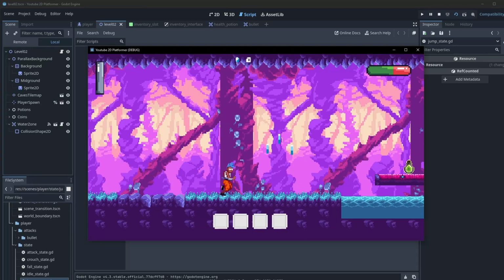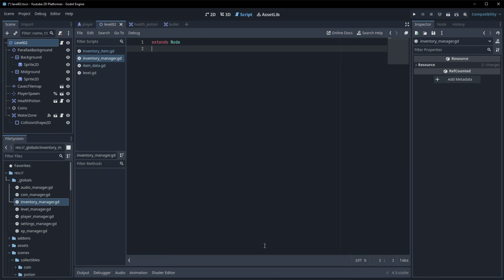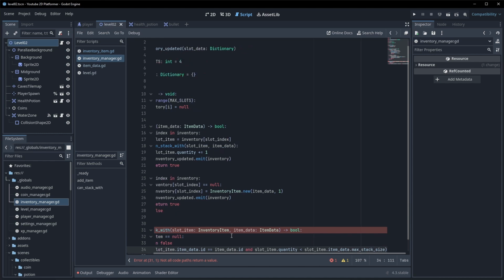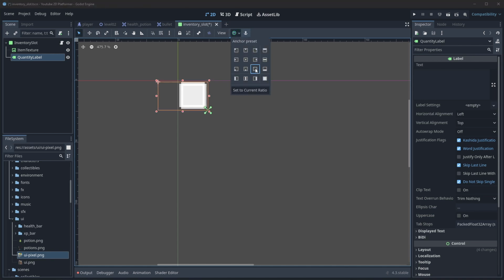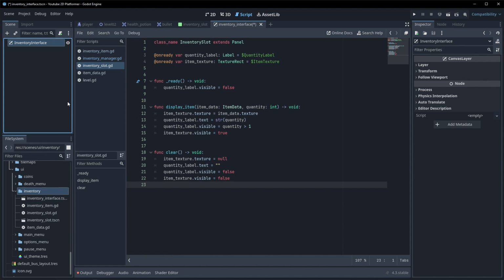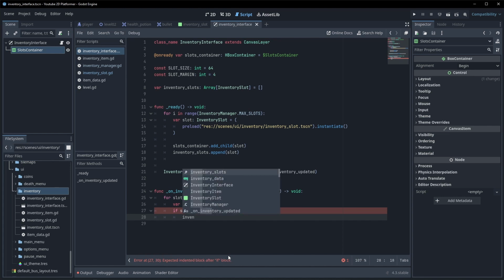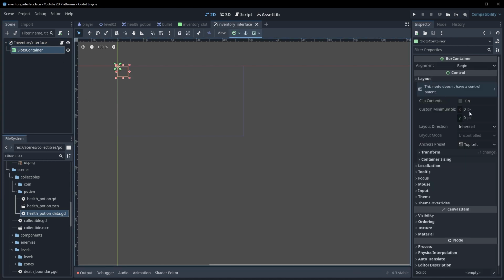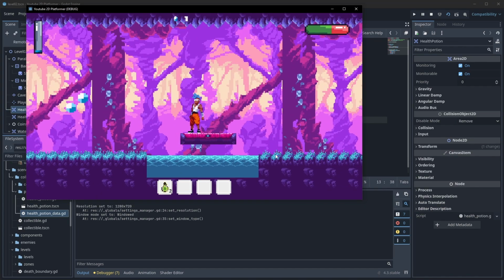2d platformer tutorial - part 20: inventory system & hotbar part 1 | godot 4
in this video, we create a complete inventory system with a hotbar for our platformer. we'll implement item stacking, inventory slots, and a clean UI display. we'll learn about resources, signals, and how to create reusable inventory components.

the sfx were either created by myself or used from the rpg essentials sfx collection

0:00 introduction
1:45 creating base item data
3:20 implementing inventory item class
5:10 setting up inventory manager
8:15 creating inventory slot UI
12:30 building inventory interface
15:45 implementing health potions
18:20 handling item stacking
21:40 connecting inventory signals
24:15 testing & debugging
27:30 final touches & wrap up